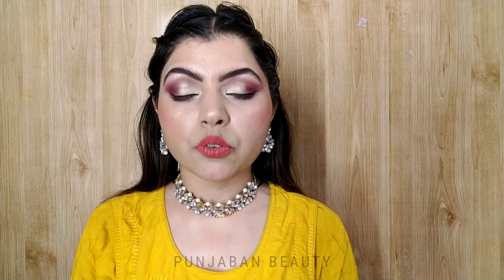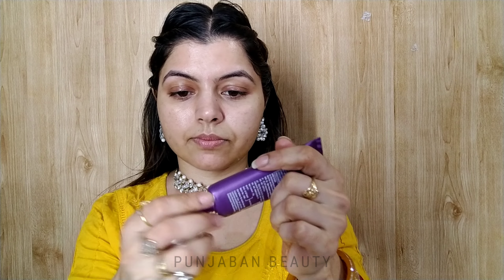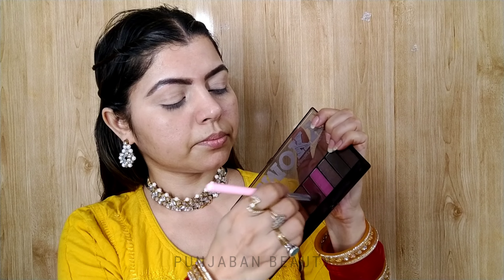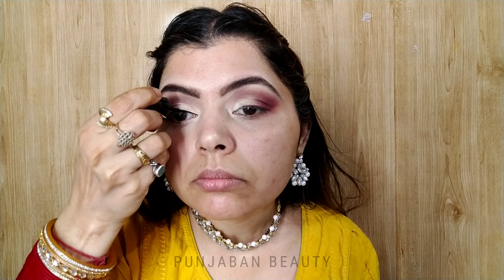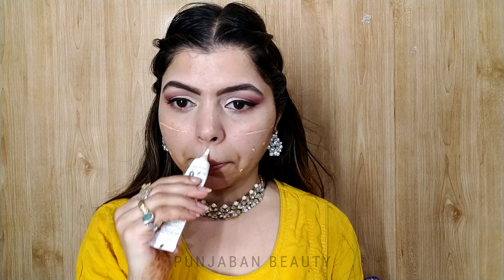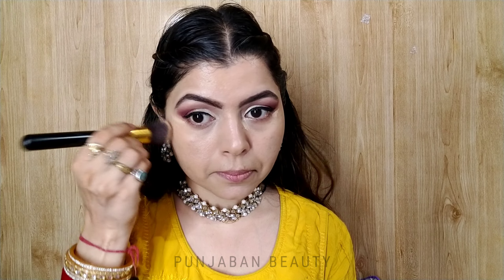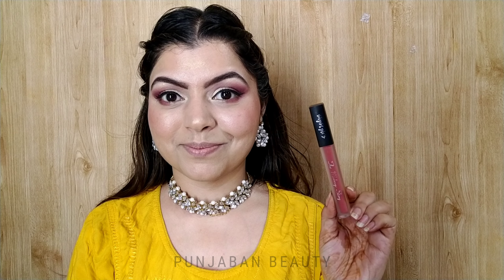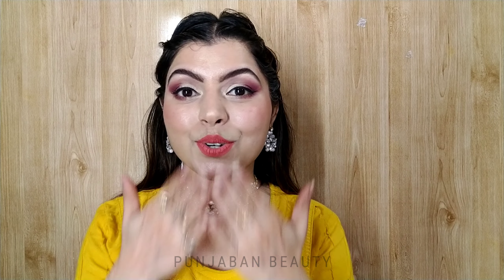💞Affordable Eid Makeup for Teenagers💞Eid Makeup 2021💞Eid Makeup Tutorial 2021💞Eid Makeup Look 2021💞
Hi Friends💞
Aaj ke video mein mai apke sath share krne ja rhi hu.
Affordable Eid Makeup for Teenagers💞
💞Eid Makeup 2021💞
💞Eid Makeup Tutorial 2021💞
💞Eid Makeup Look 2021💞
💞Eid 2021💞
💞Makeup Look💞
💞Simple Makeup💞

i Hope apke liye aaj ki video helpful hogi.

➡️ Products Used-:
Good Vibes Rosehip Serum
vaadi herbal Strawberry Lip balm
Blue heaven primer
Ponds bb cream (01 original)
Maybelline super fresh compact (marble)
Blue heaven brow definer
Sivanna Shimmer brick
Ny bae liquid concealer 01
Sfr Duo blush
Sfr setting spray
Shy style liquid lipstick (06 shy)

All content in this video is made by channel owner do not try to copy our content.

XOXO